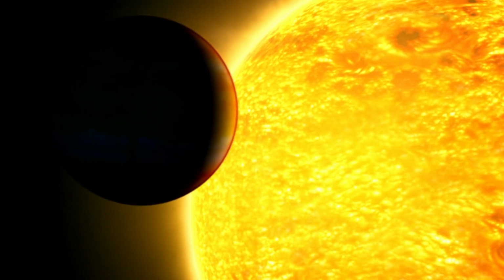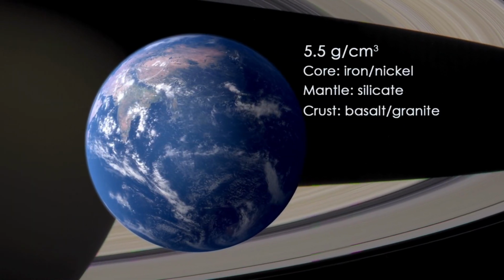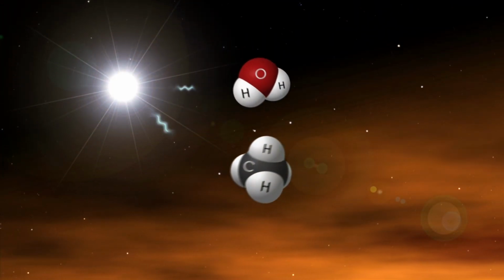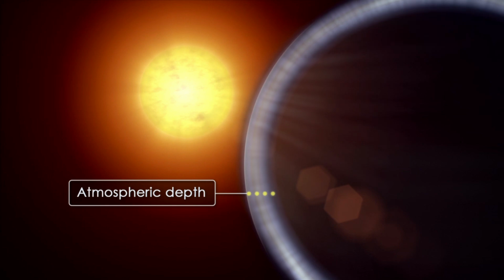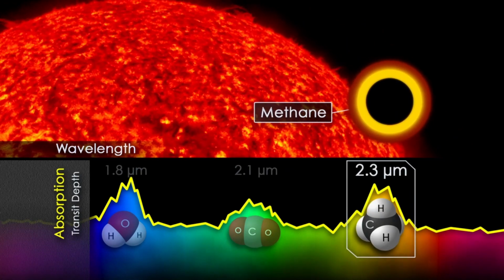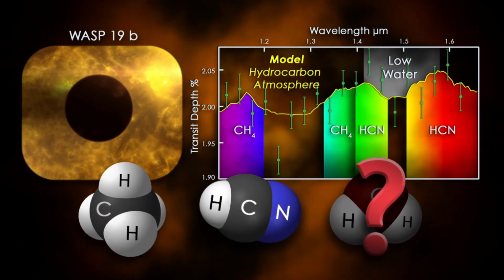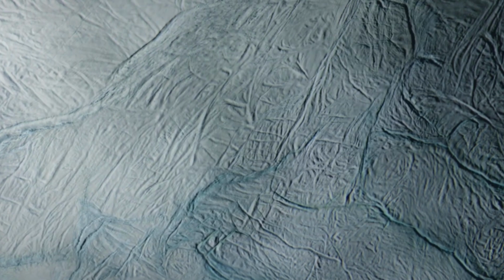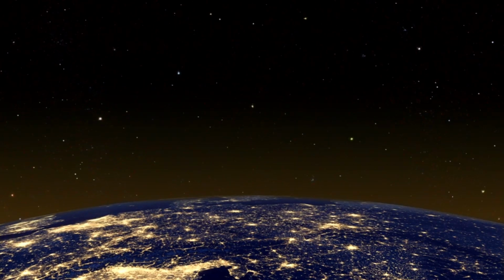Results for 'aliens'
Since the early 1990's, astronomers have known that extrasolar planets, or "exoplanets," orbit stars light-years beyond our own solar system.

 Although most exoplanets are too distant to be directly imaged, detailed studies have been made of their size, composition, and even atmospheric makeup - but how? By observing periodic variations in the parent star's brightness and color, astronomers can indirectly determine an exoplanet's distance from its star, its size, and its mass.

But to truly understand an exoplanet astronomers must study its atmosphere, and they do so by splitting apart the parent star's light during a planetary transit.